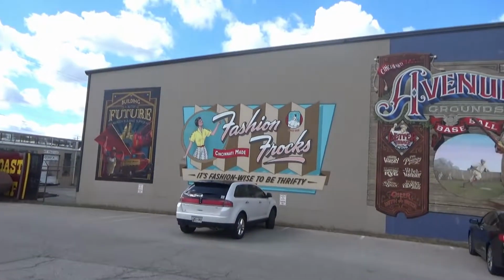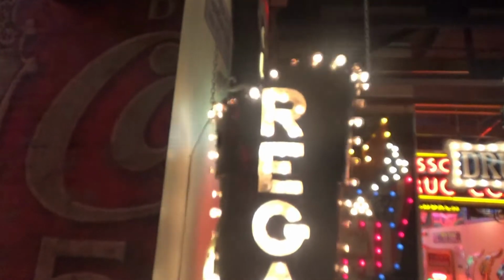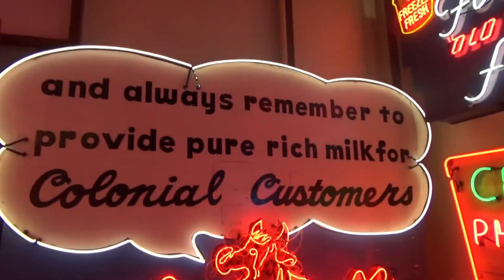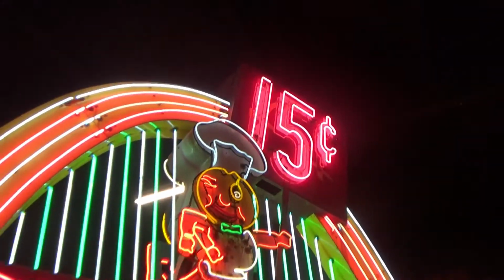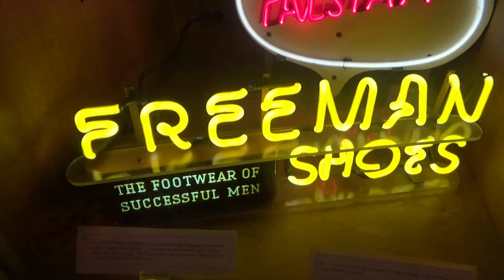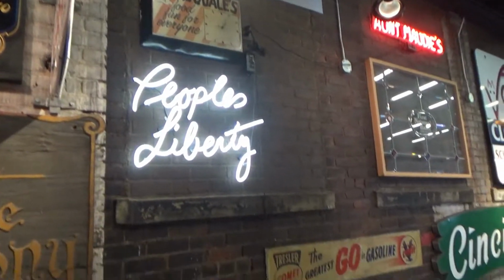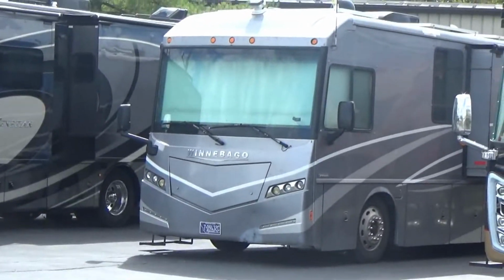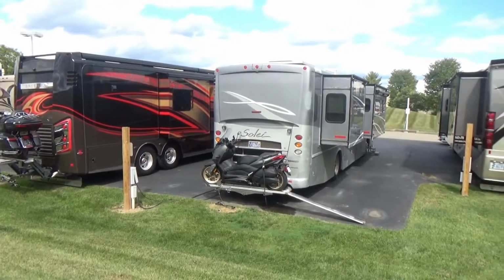The American Sign Museum and showing you the free RV park I am staying at in Cincinnati